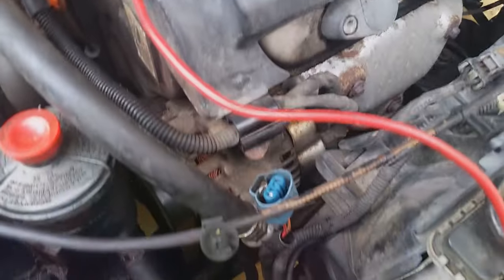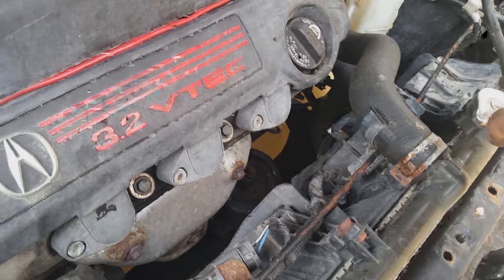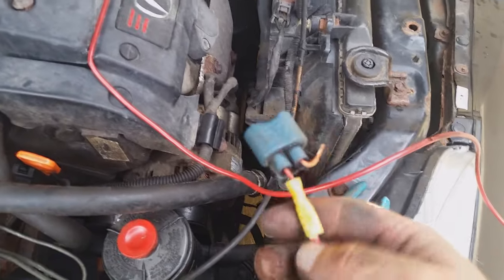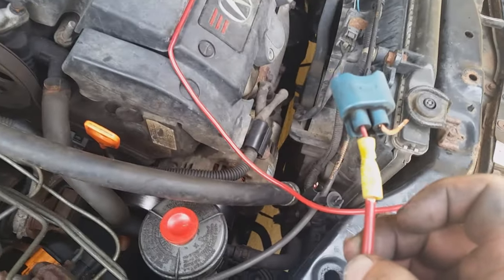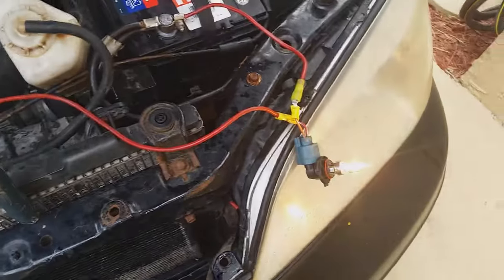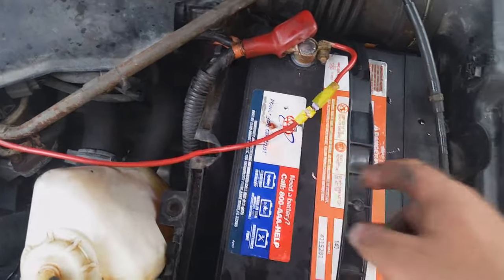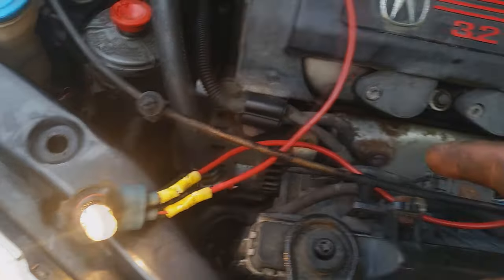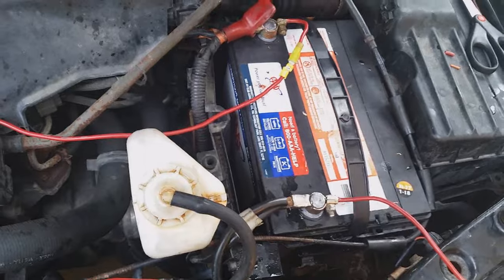How to connect head lights directly to the battery.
I explain how to make your headlights work when the switch will not turn them on and you need them working asap, or you don't want to pay a shop to figure out the electrical issue causing it.  This car the lights were not working and the fuses were checked and no bad ones for the headlights were found.  Install a switch under the hood or in the car to turn them off and on when needed.  This customer did not want a switch so that is why i added that connector to unplug them when not needed.  Use this for reference don't do it exactly like i did.